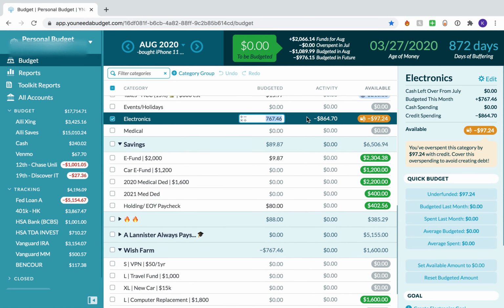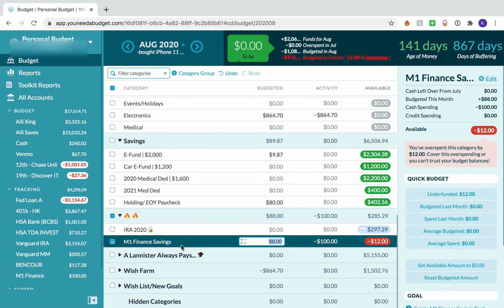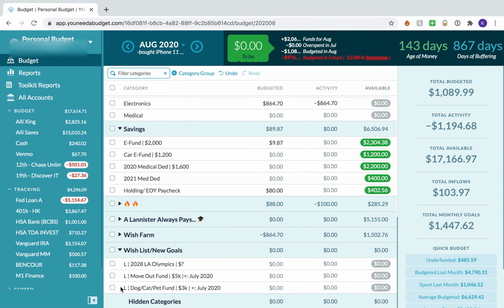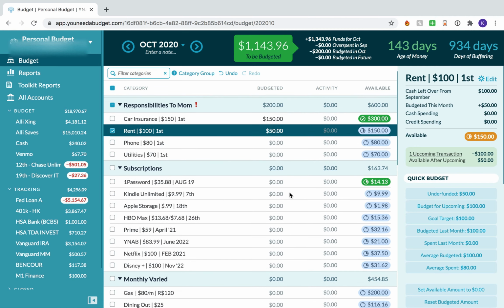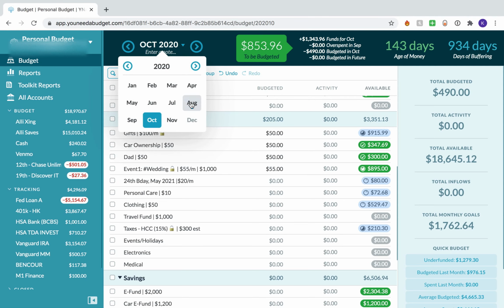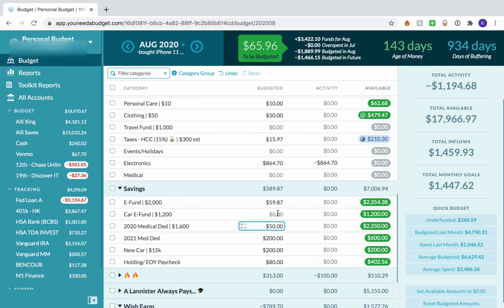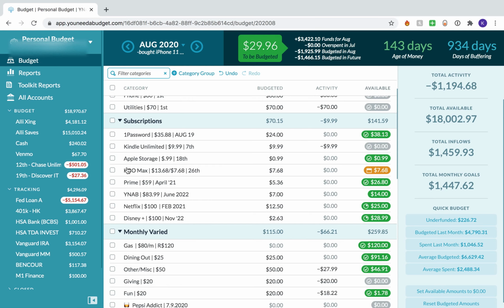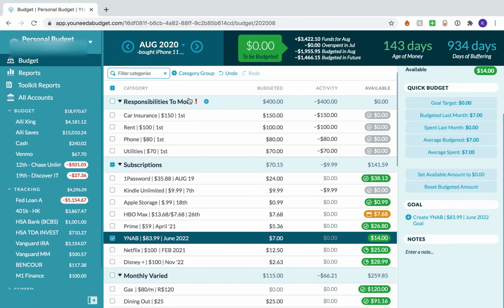August Paycheck #1: Budget With Me in YNAB | 23 year old, full-time income, zero-based budget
Timestamps and Youtube Recommendations ⬇️:
0:00--7:55: Overspending, Reconciliation, Budget Updates
7:56--20:30 : Paycheck Budget
20:31--End: YNAB BWM Youtuber Recommendations/Shout-outs:

--Connie Porter (double income, lots of grown-up expenses, debt-payoff. The first personal YNAB youtuber I watched!)
--Freedom Over Debt (military and one income family, budget once a month, family with 1 child)
--Real Life With Heather (YNAB tutorials, net-worth updates, twice a month paycheck budgets, debt payoff, fun expenses and budget!)
--Six Figures Under (married couple, big family, frugal living tips, debt free and mortgage payoff, lives in CA)
--Lee and Stacey Do Finance (married couple, paycheck budgets, complete financial journey, discusses several PF topics)

Who are your favorite YNABers? LMK down below!